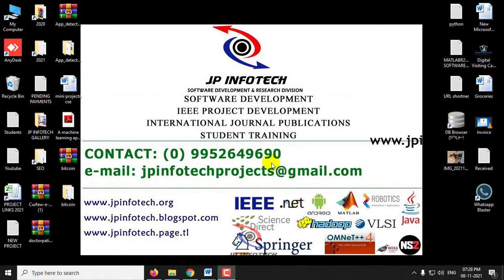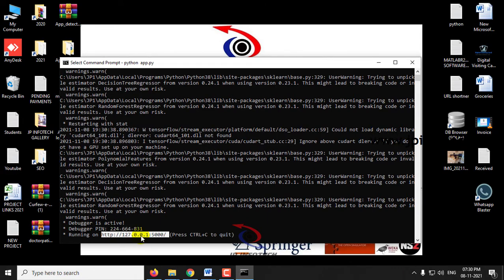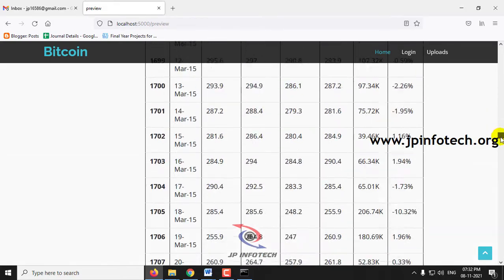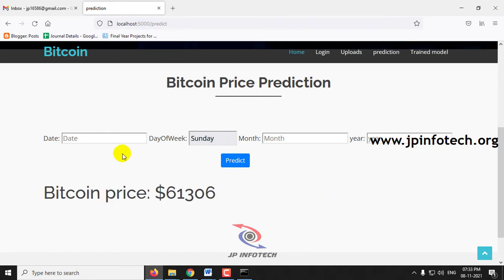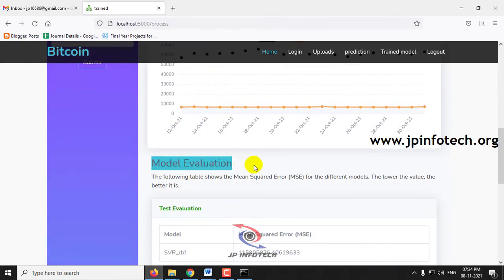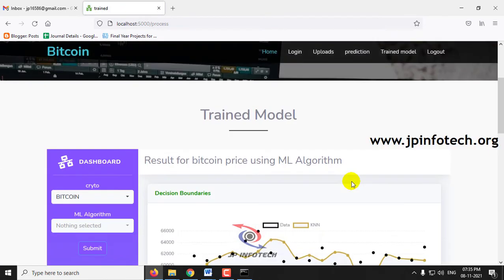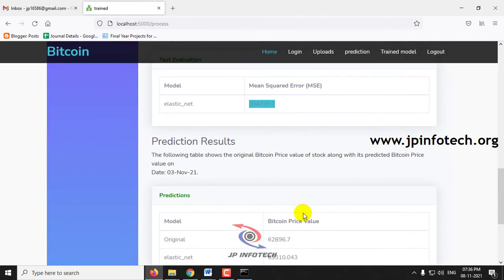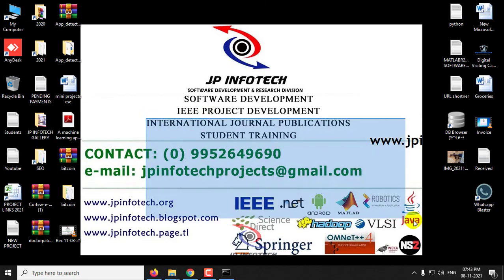Bitcoin Price Prediction using Machine Learning | Python Final Year Project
📌Project Title: Bitcoin Price Prediction using Machine Learning.
💡Implementation Code: Python.
🚀Algorithm / Model Used: Random Forest Classifier.
🌐Web Framework: Flask.
🖥️Frontend: HTML, CSS, JavaScript.
💰Cost (In Indian Rupees): Rs.3000/.

📌Investor Note: This Bitcoin Price prediction project is developed solely for academic and educational purposes as part of the final year project. It is not intended to be used as a real-time or production-ready financial tool. The predictions generated by the Machine Learning model should not be considered as financial advice, and the accuracy of the predictions may vary due to inherent market complexities, data limitations, and other factors. Users are advised to consult with professional financial advisors or use reliable financial platforms for real-world investment decisions.

💡Project Abstract:
The increasing popularity of cryptocurrencies has made predicting their prices an important area of research. The volatility and complexity of Bitcoin make it a challenging task to accurately predict its price. While past research has implemented machine learning to enhance the precision of Bitcoin price prediction, limited attention has been given to examining the viability of employing diverse modeling techniques to datasets with varying data structures and dimensional attributes. In order to forecast Bitcoin prices using machine learning techniques at different intervals, this study initiates by categorizing Bitcoin prices into daily prices and high-frequency prices. This project aims to predict the price of Bitcoin using machine learning techniques, specifically the Random Forest Classifier algorithm. The dataset used for this project consists of historical Bitcoin price data from July 2010 to April 2024. The data was preprocessed and feature engineering was performed to extract relevant features for the model. The Random Forest Classifier algorithm was used to predict the price of Bitcoin based on the input features. The algorithm was trained on the preprocessed data and hyperparameter tuning was performed to optimize the model performance. Moreover, as an extension to our work, we have created a simulation dashboard utilizing Flask, a popular web framework model. This dashboard enables users to evaluate various machine learning algorithms to assess their performance in predicting Bitcoin prices. With this platform, researchers and traders alike can explore and compare the accuracy and effectiveness of different models in different scenarios, thereby enhancing their understanding and decision-making capabilities within the cryptocurrency market. The results of the project show that the Random Forest Classifier algorithm achieved 99% accuracy in predicting the price of Bitcoin. This high level of accuracy demonstrates the effectiveness of machine learning techniques in predicting the price of Bitcoin.